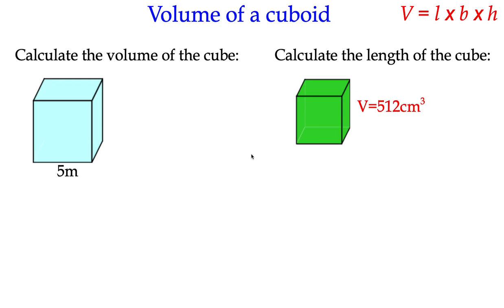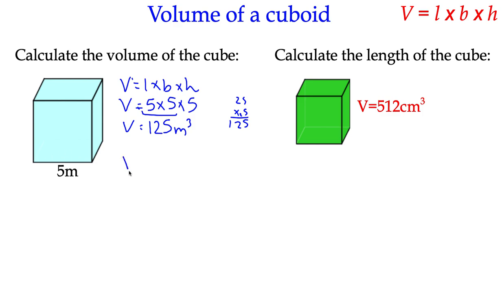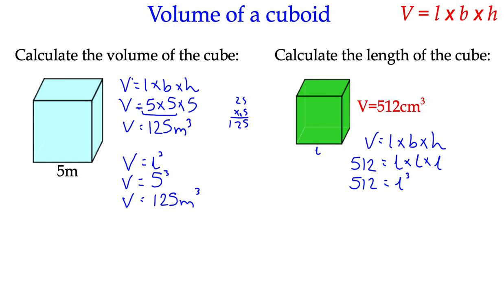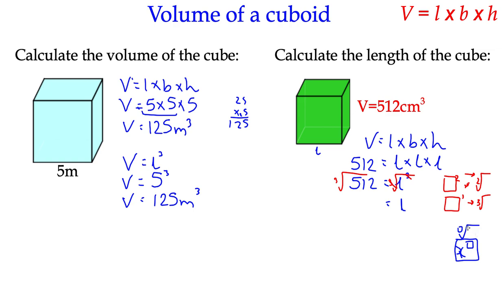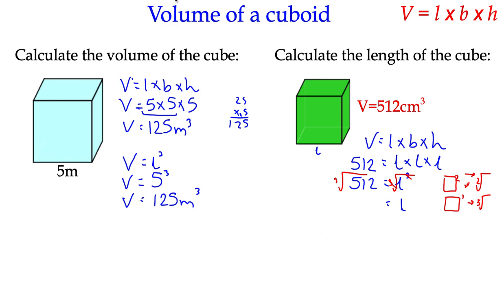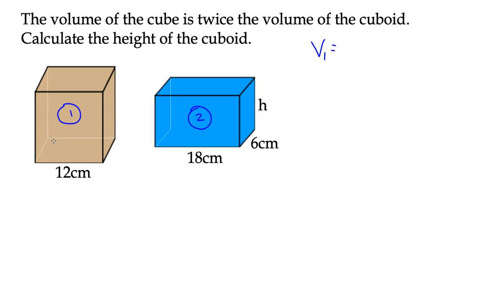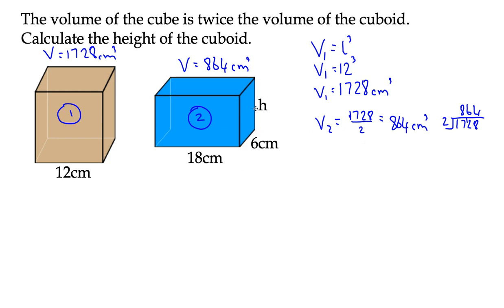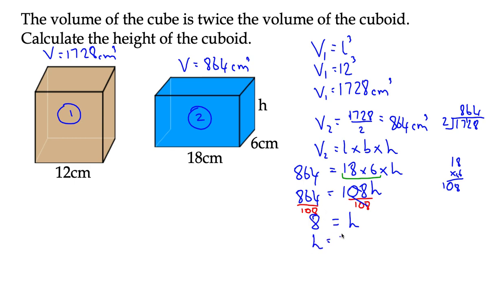Area, Perimeter & Volume 10 - Volume of cubes and cuboids